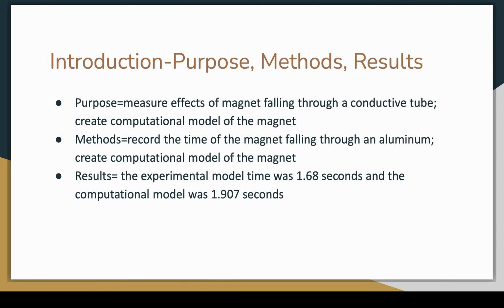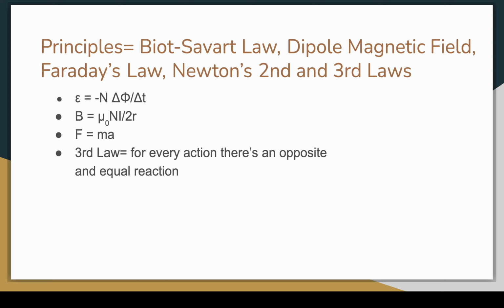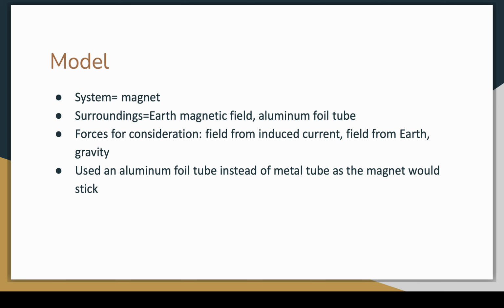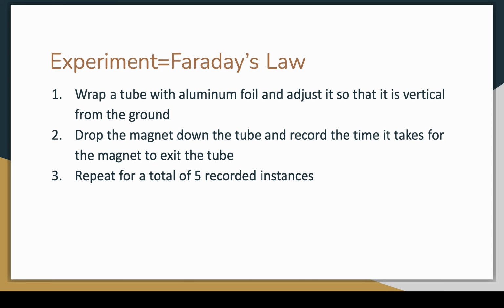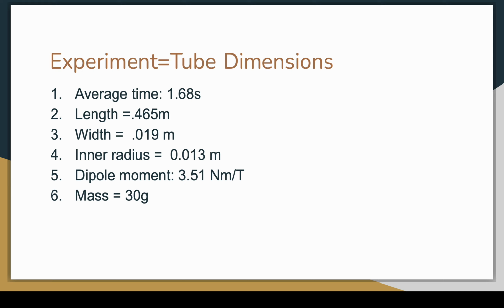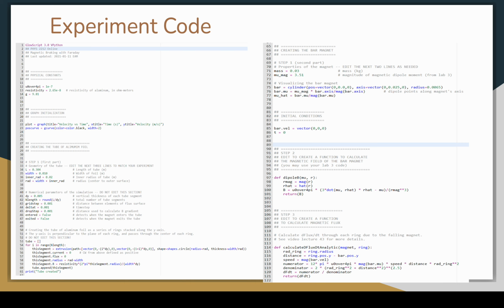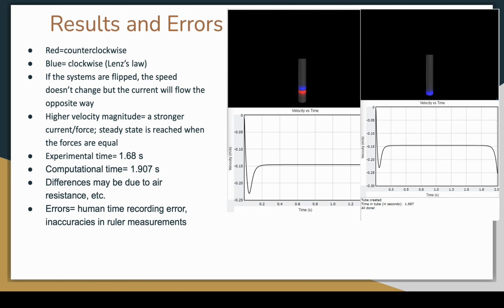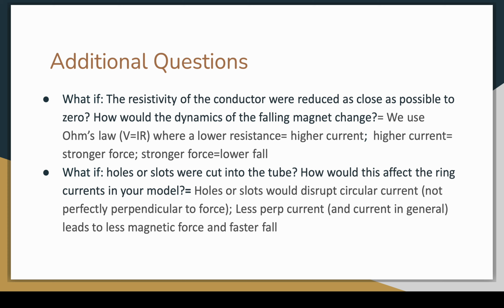Physics 2212 Lab 6